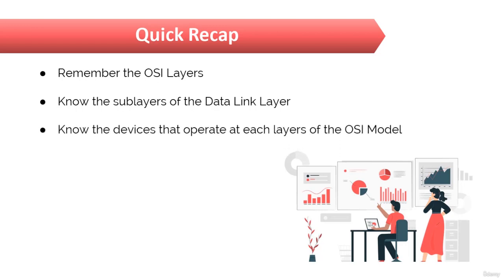part 02 The OSI Model class 011 Quick Recap